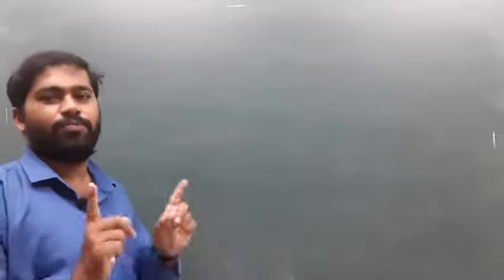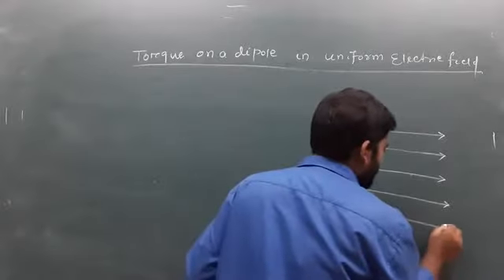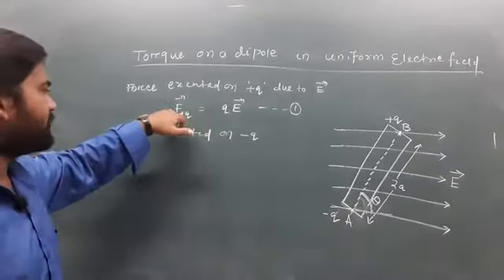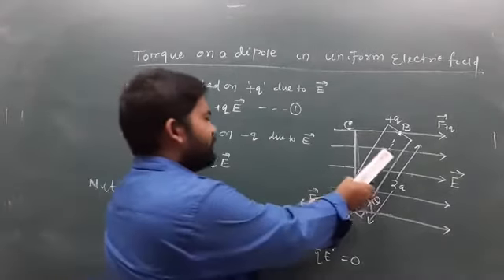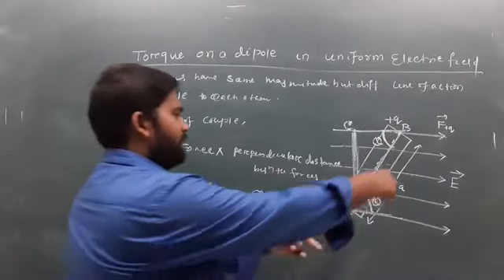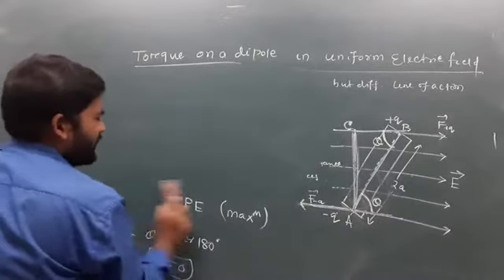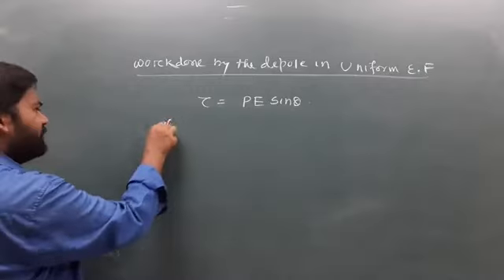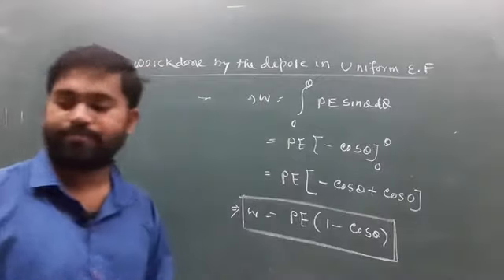Electrostatics Videos - 18